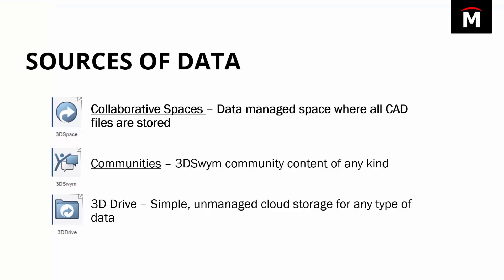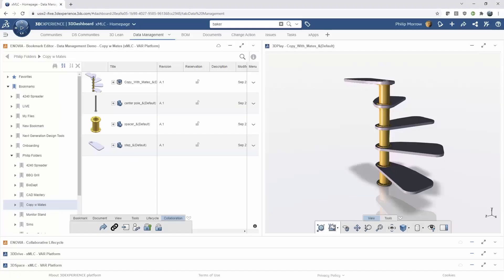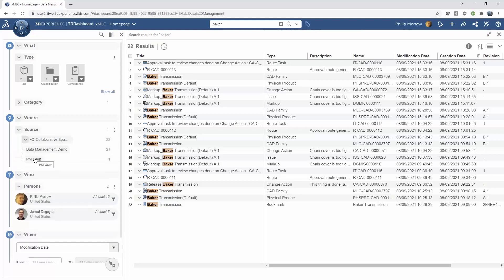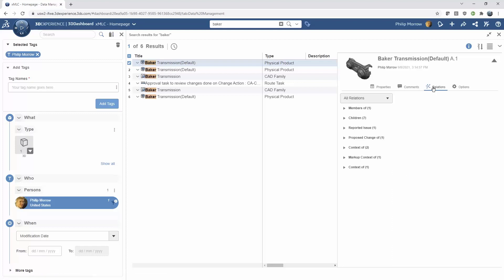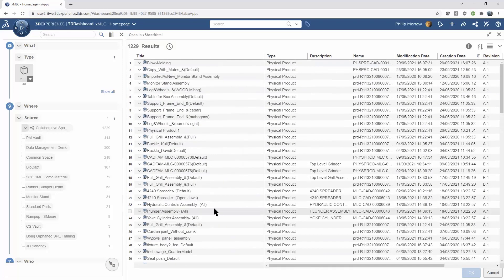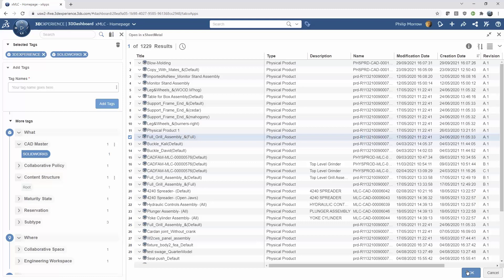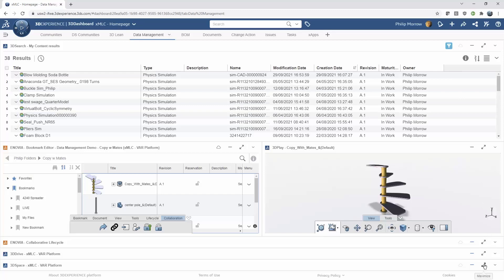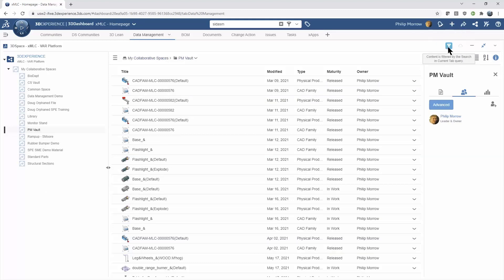5 Ways to Search the 3DEXPERIENCE Platform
To learn more about the 3DEXPERIENCE Platform, visit us

Our expert Philip Morrow takes you through the various types of data that can exist on the platform and various ways to search, filter, and organize your data. @solidworks